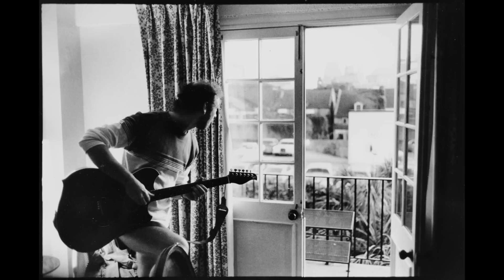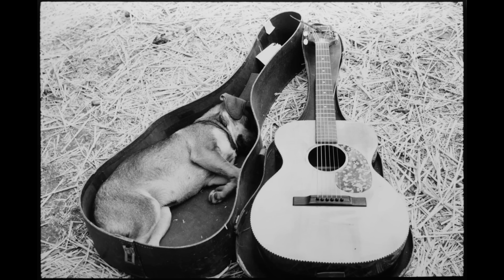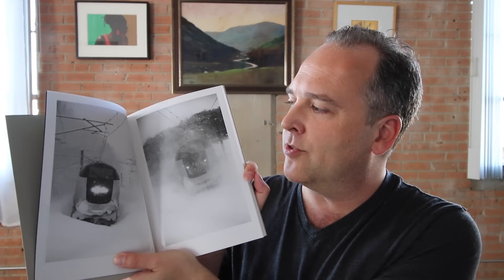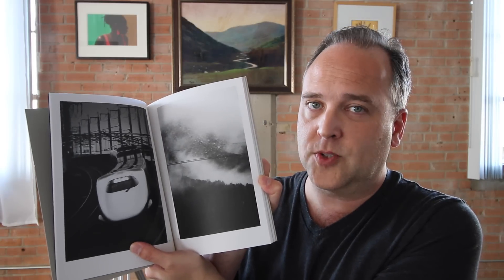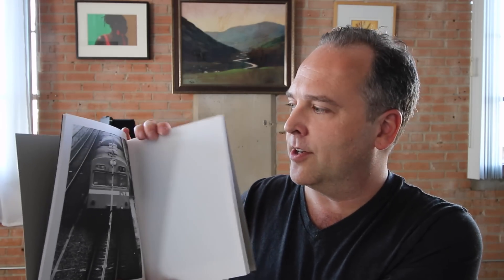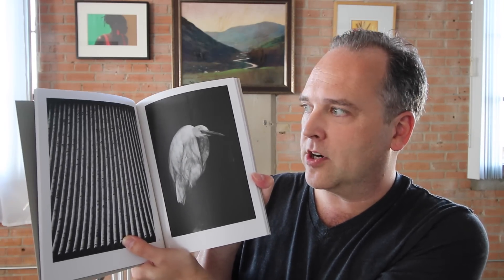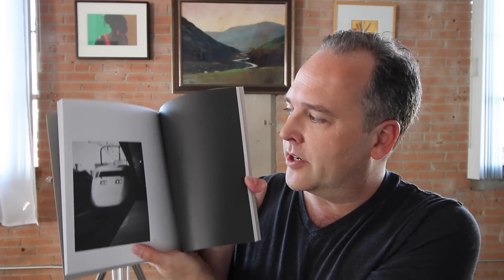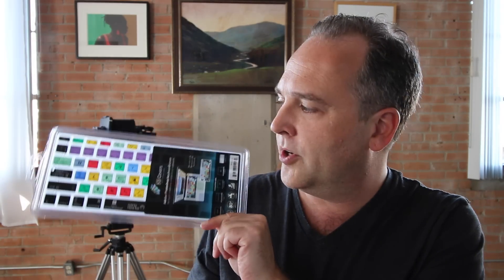THE RICHARD THOMPSON PHOTOGRAPH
I got some packages in the mail from viewers today - including John Free! I've always been a big fan of Richard Thompson and never realized that John made the photograph that was used for the cover of Small Town Romance. I've always loved that image. I asked John about it and he sent me a print.

Also featured is Antoine Leblond. You can view more of his work including the beautiful train images from Japan on his

And thanks to Gene at KBCovers for the nice gift of keyboard shortcut covers!

Ted Forbes
The Art of Photography
3100 Main St #135